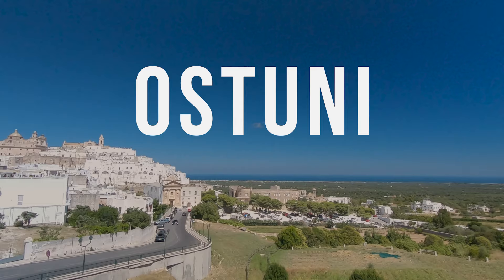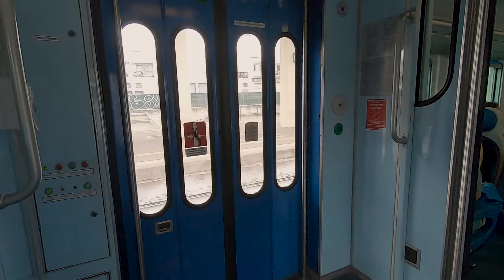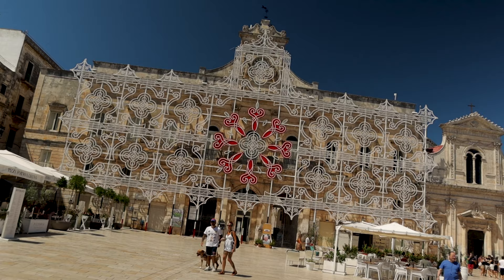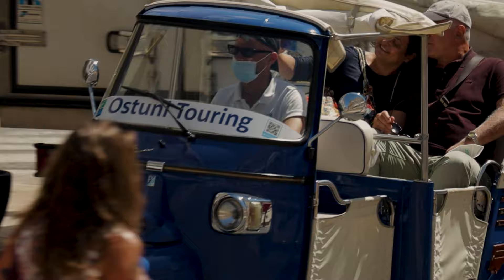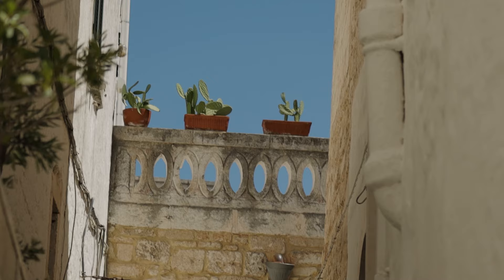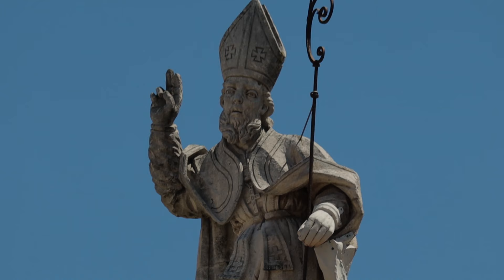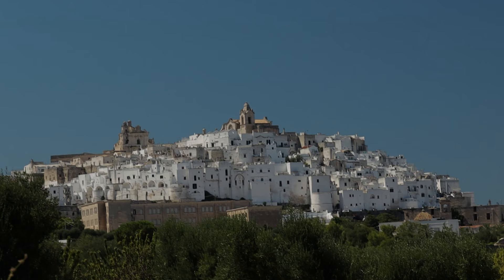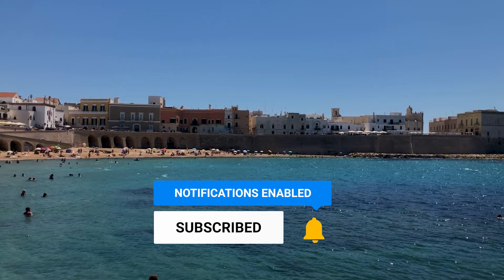Explore Ostuni - The White City - Puglia Italy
Ostuni is a hilltop city on the Puglia east coast, awash with olive fields and stunning views of the Adriatic sea. Known as the White City, Ostuni old town is a mix of pretty whitewashed shops, cafes and restaurants and private residences. Ostuni Cathedral sits high on a hill and is accessible via the winding narrow cobbled streets up a steep incline. The 15 min walk will take your breath away for many reasons, but it's a delightful place to spend a few hours.

Join us as we walk around the many sights of the Ostuni old town in our travel guide to this city.

Chapters:-
0:00 Intro
0:25 Getting to Ostuni
1:15 Piazza Liberta
2:17 Siesta
2:32 Alleway Street Shopping
4:08 Ostuni Cathedral
4:52 Arco Scoppa
5:17 Sea View Ascent
6:25 Next Time.

Like the music we use? We get it from these 2 sites below:-

See and buy our latest top kit for YouTubing and Travel Essentials in our Amazon shop